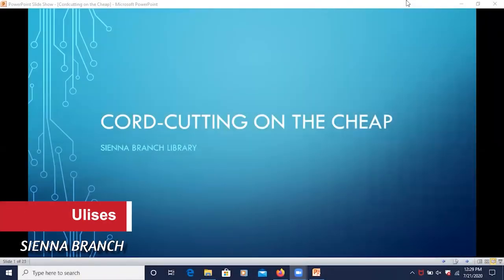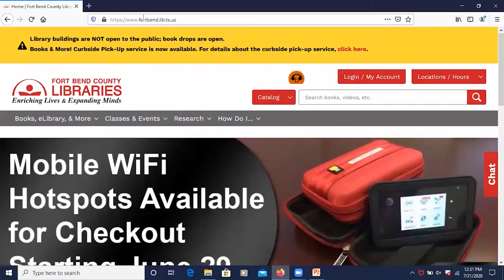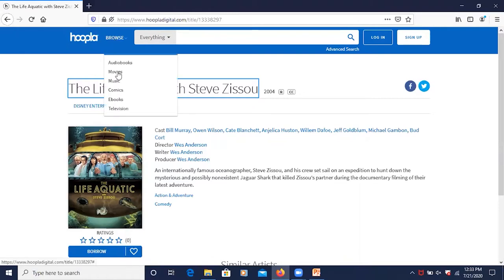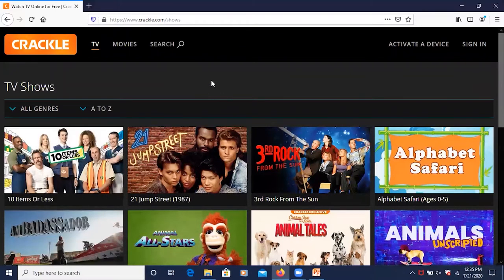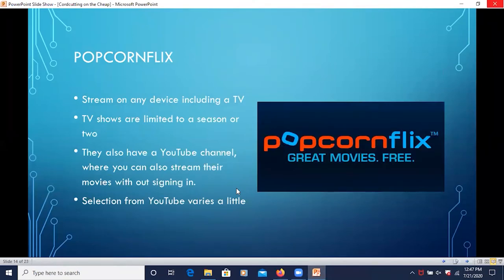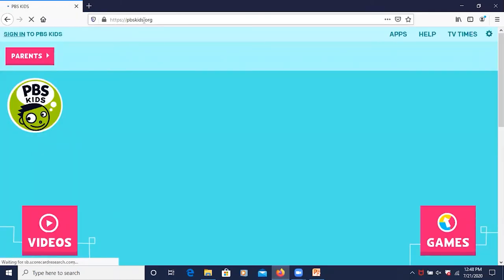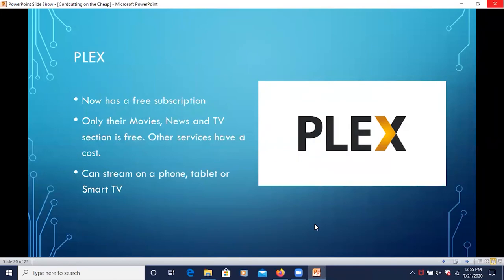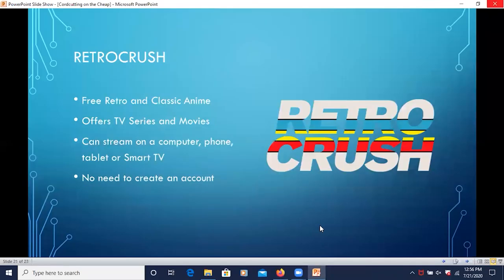Cord-Cutting On the Cheap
In this video, get tips on how to “cut the cord” with cable or satellite TV, and discover free alternative services for streaming movies and TV shows from a computer, mobile device, or Smart TV.